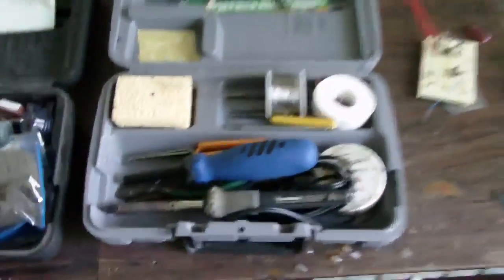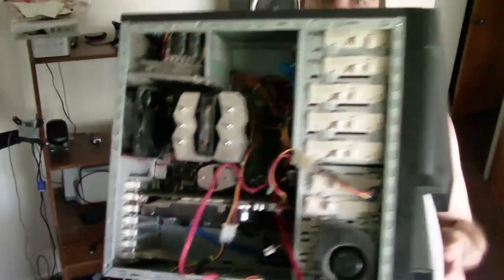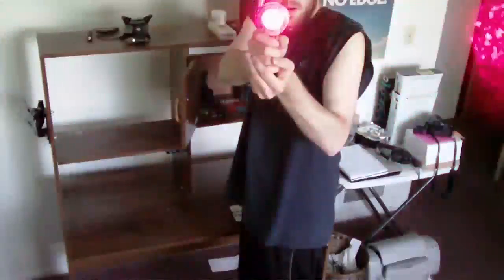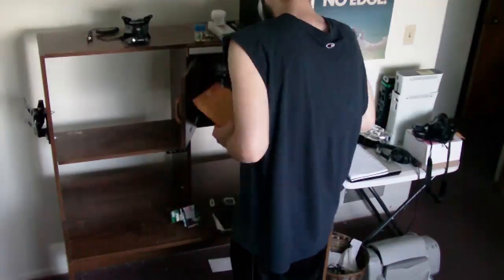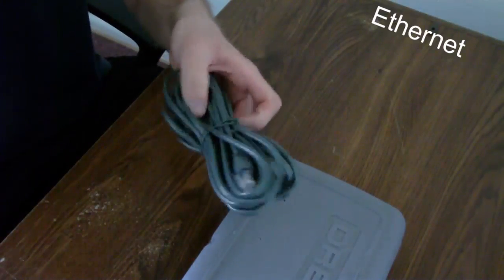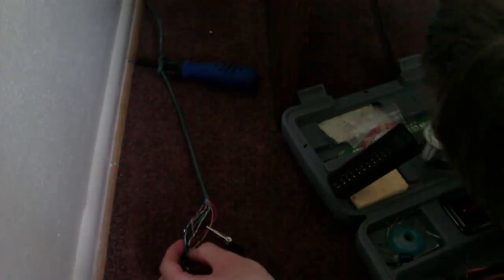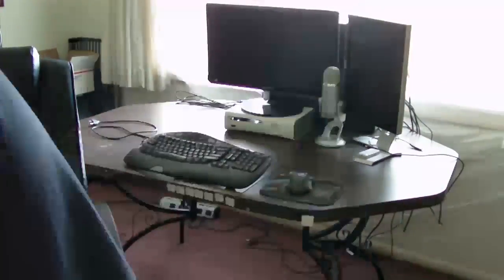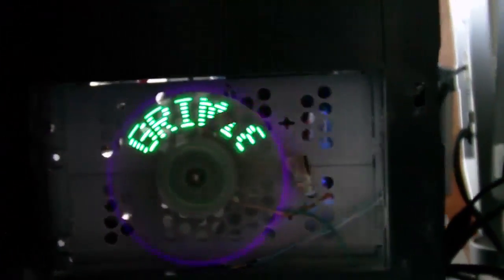Office Tetris : Spring Cleaning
so after takeing a week to edit the video i had i wanted to do something new...